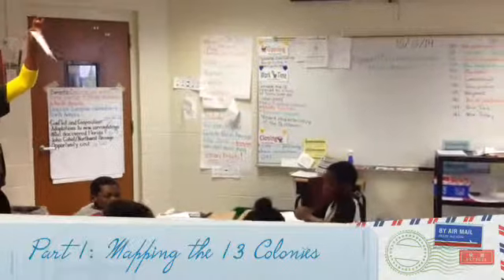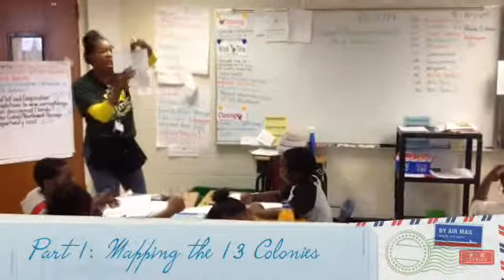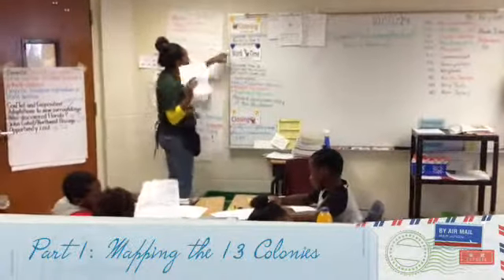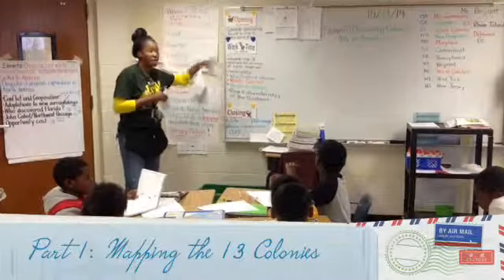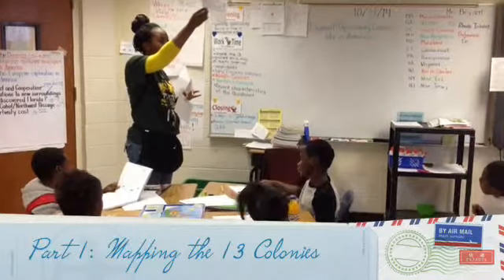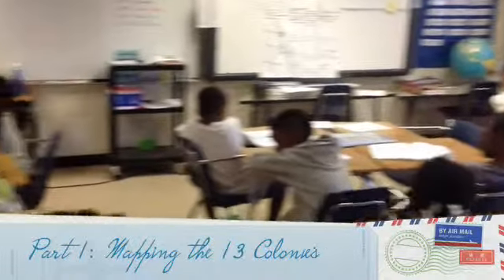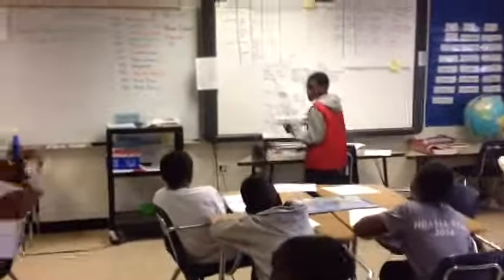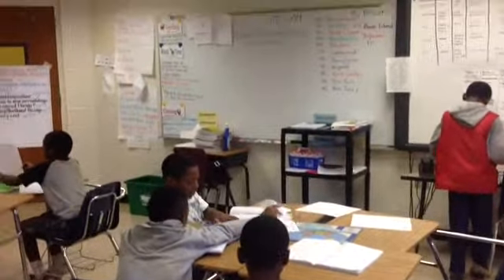Colonial Life at Fain Elementary 2014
Garth's Video Lesson